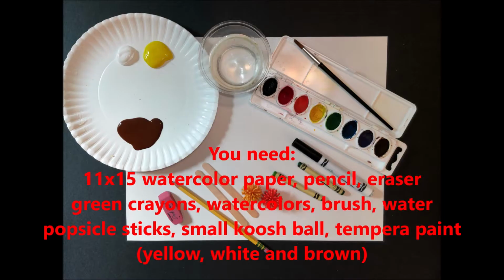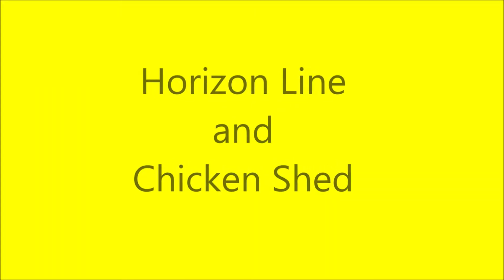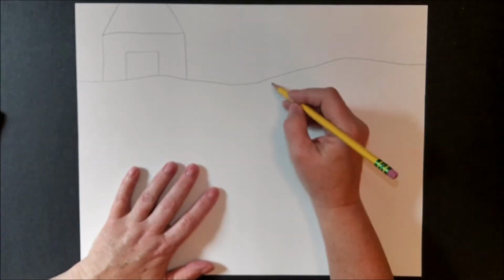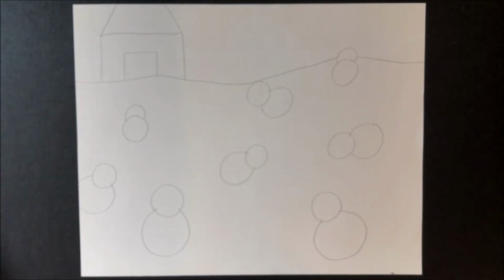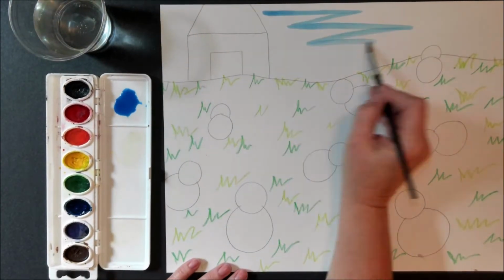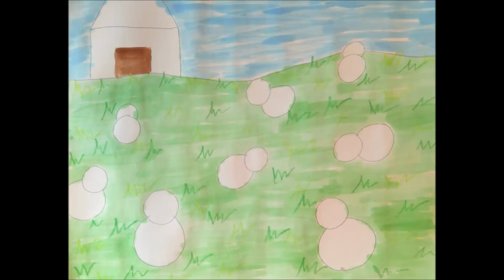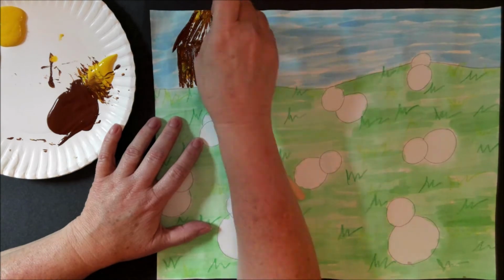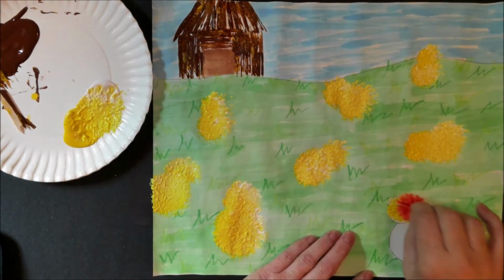Here Chick Chick Chick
It’s Rodeo Art Time again! Yeehaw!
Do you have a small Koosh ball – one of those balls that are spikey? Well, I love using unusual tools to create our art works. By using a Koosh ball for painting, your chicks will look cute and fluffy. To make your art look like it would feel, that is called texture, one of our art elements.
So… let’s use that ball to paint with instead of throwing it around.
These videos were created for use in my classroom.